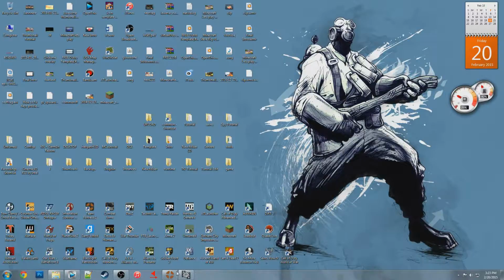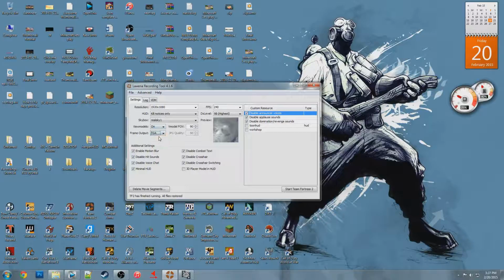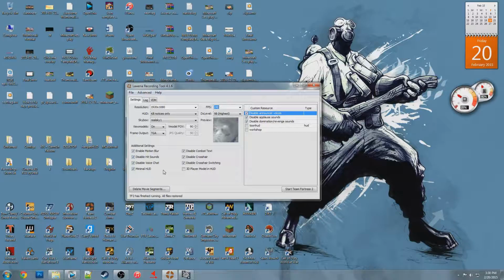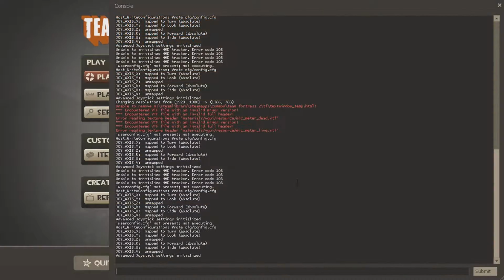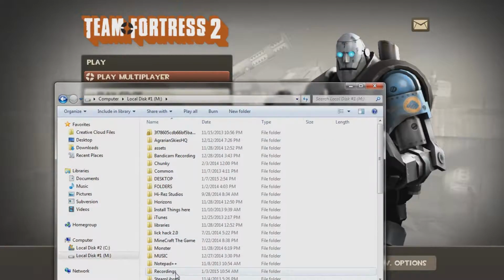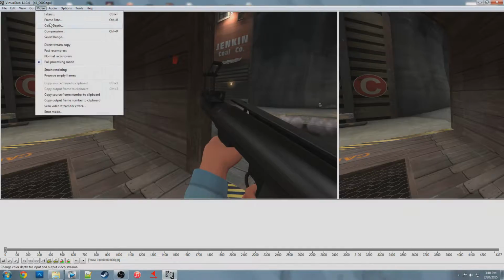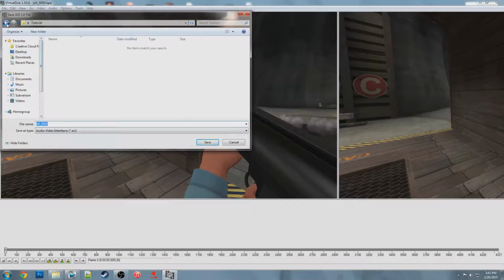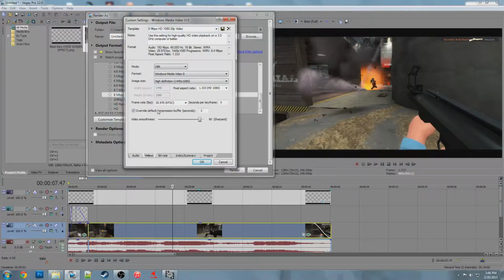How To Make Frag Clips TF2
OPEN DESCRIPTION